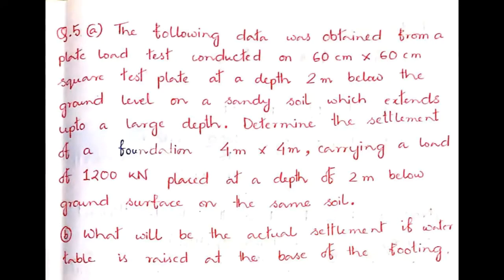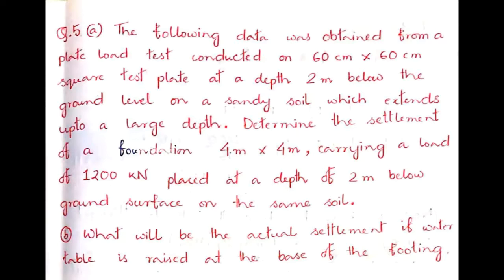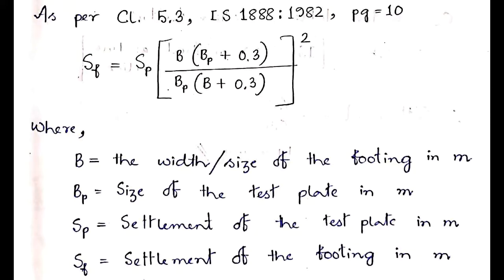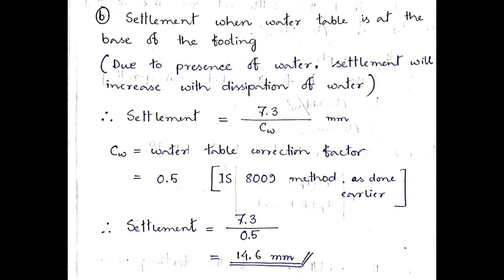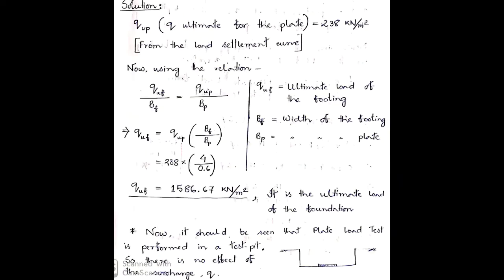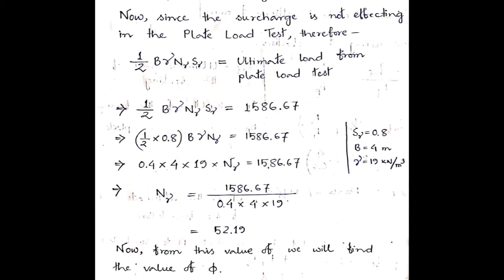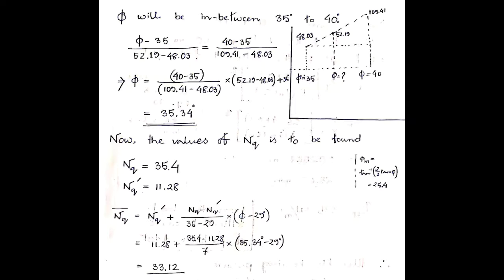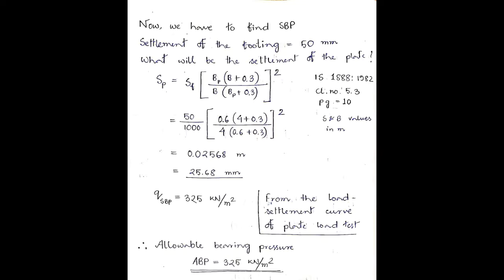Plate Load Test Numerical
Hello every one, here we discuss some numerical problems on Plate Load Test as part of the Advanced Foundation Engineering Course.